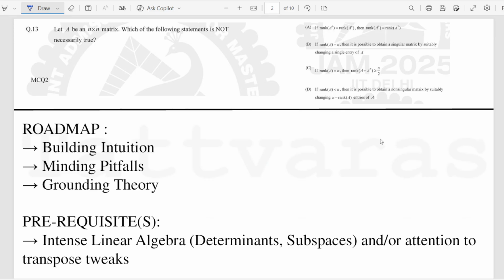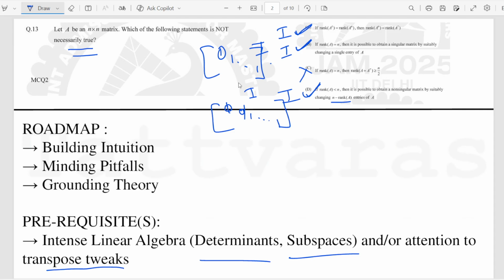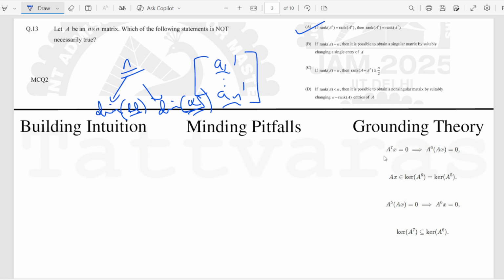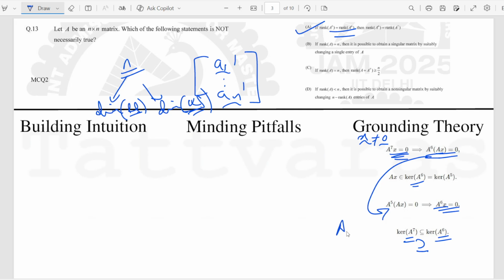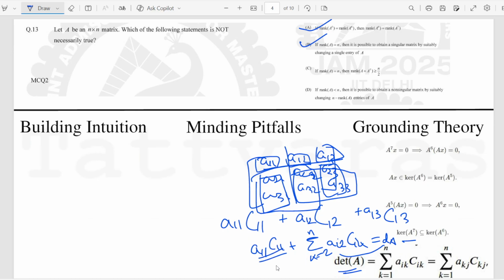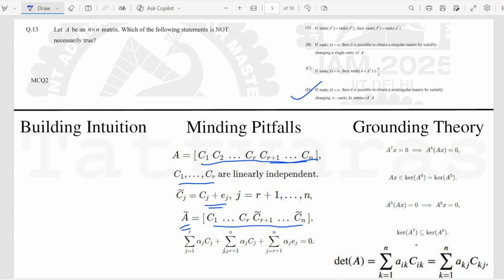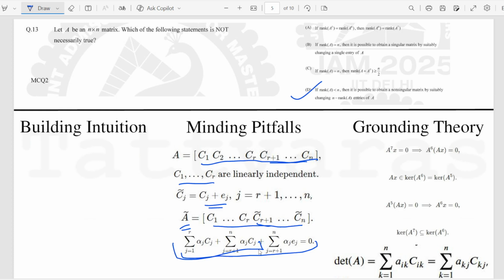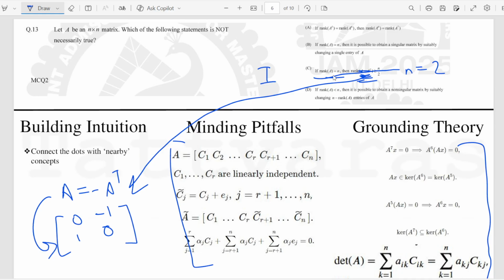IIT JAM MS 2025 Q13 | Rank and Singularity of n×n Matrices